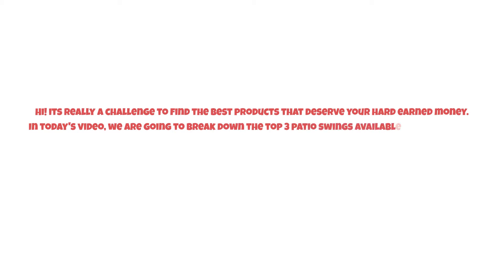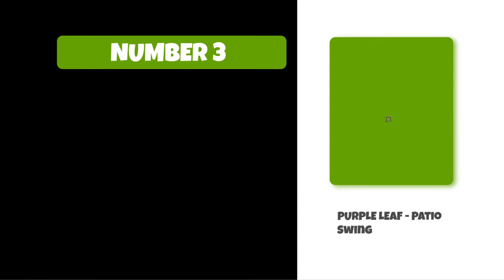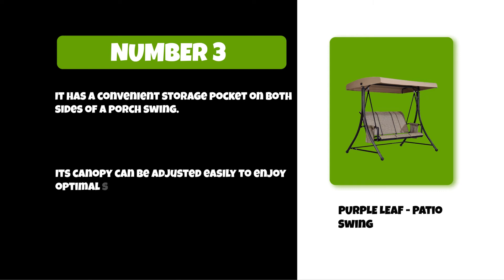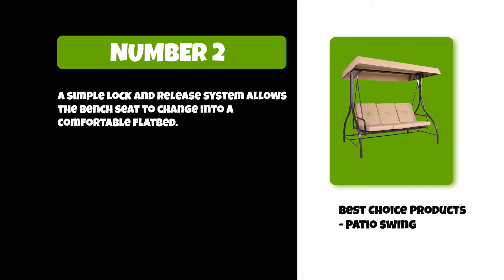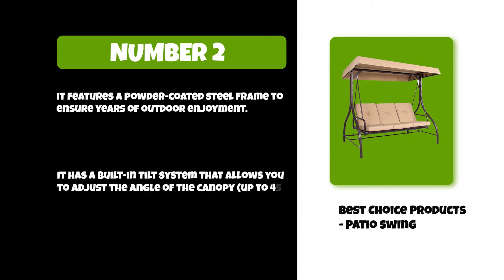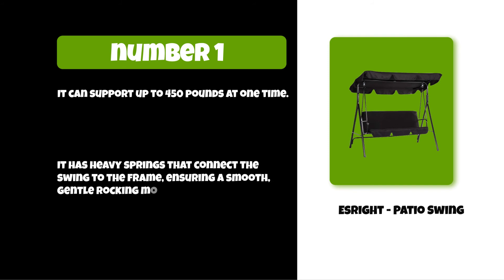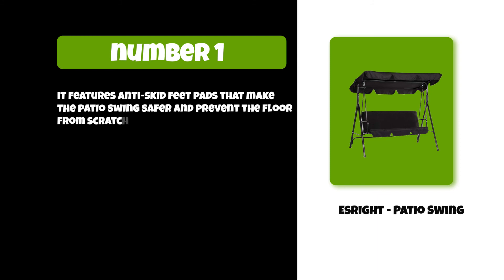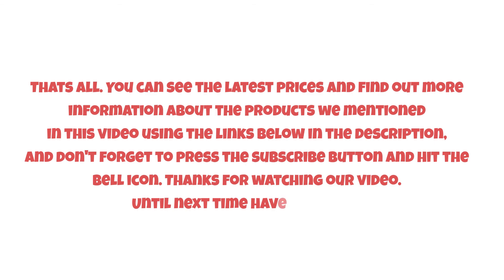Best Patio Swings for Your Outdoor Space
Follow the links given below to check the product prices:

Esright - Patio Swing:

Best Choice Products - Patio swing:

PURPLE LEAF - Patio Swing:

0:00​​  Best Patio Swings for Your Outdoor Space
0:35  PURPLE LEAF - Patio Swing
1:09  Best Choice Products - Patio swing
1:46  Esright - Patio Swing
2:23  Closing Remarks & Subscribe To Our Channel